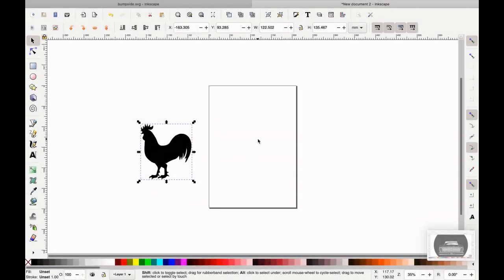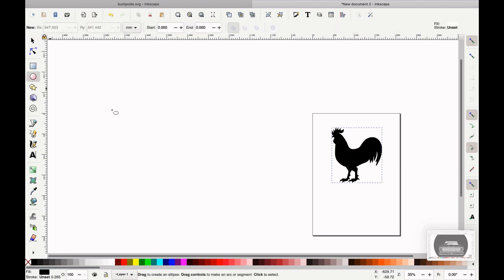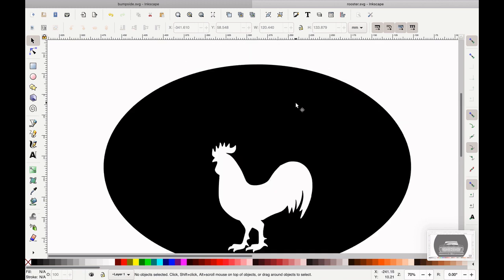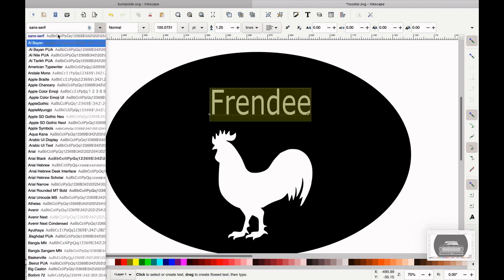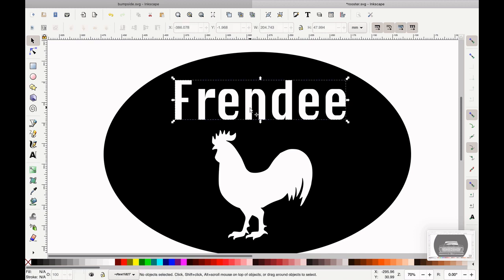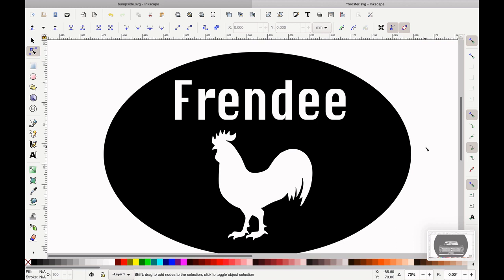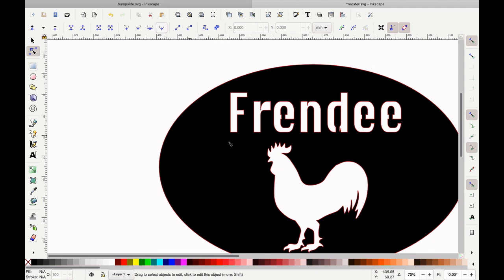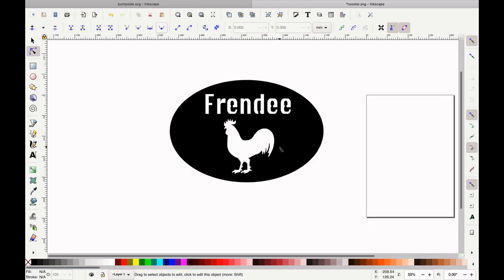How to Use Inkscape 4- Other Tips and Tricks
Just a few more ideas on how to use Inkscape to the max!